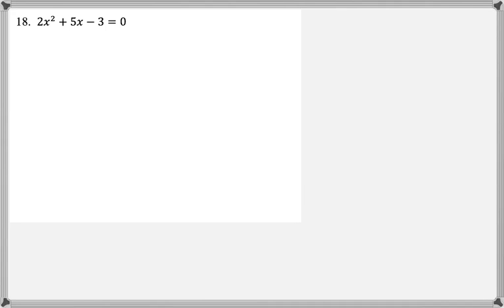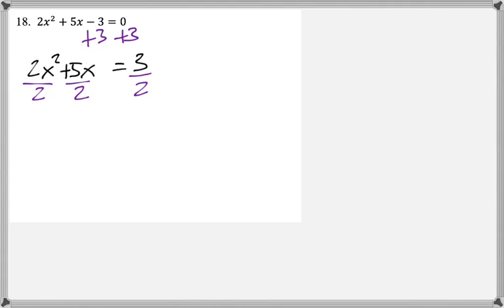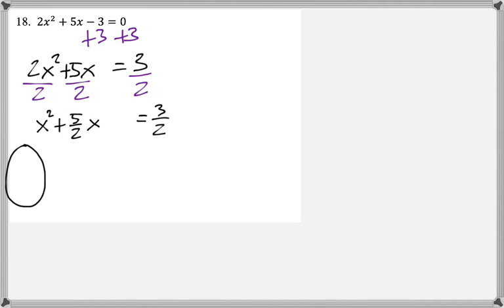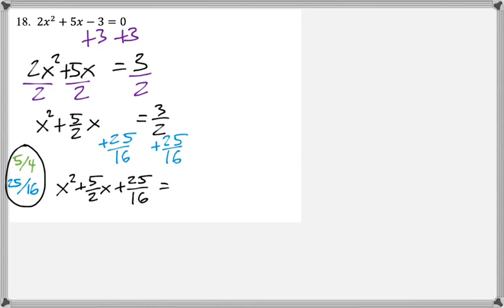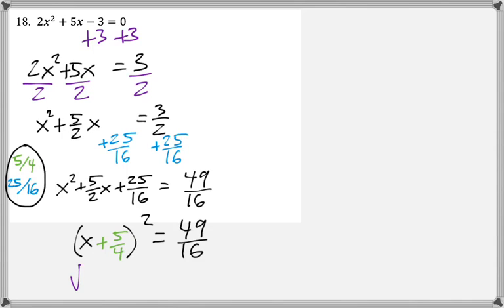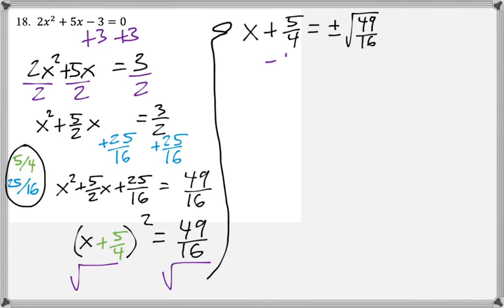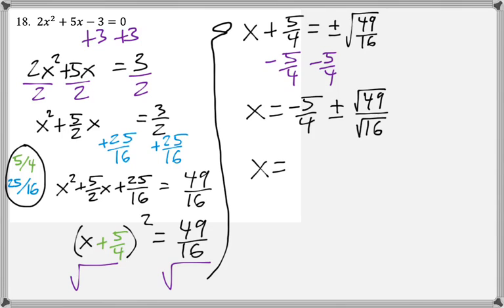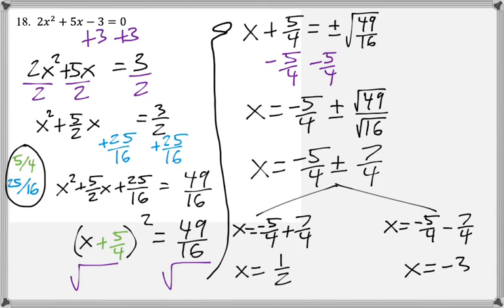Math 122 : 2.5 #18 (College Algebra Tutorial : Completing The Square)